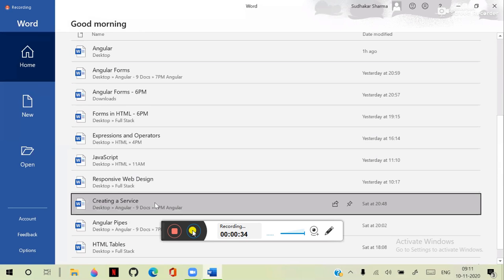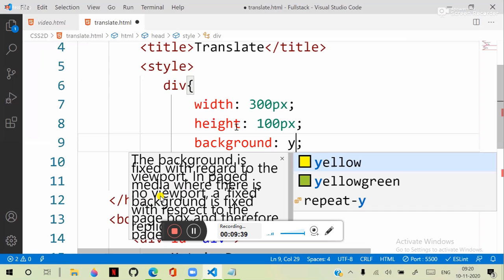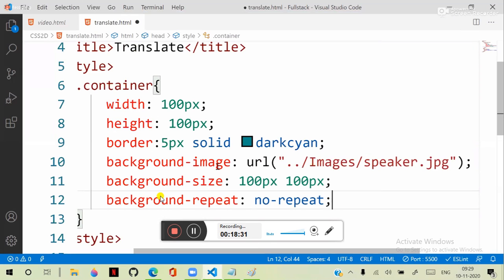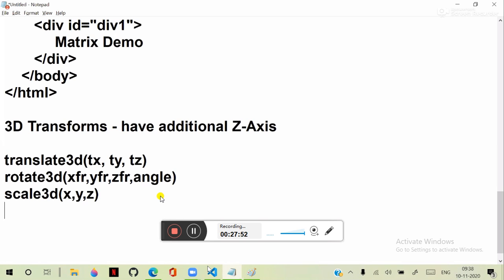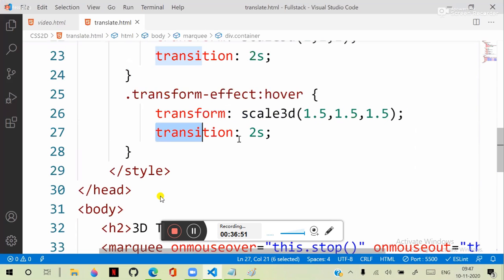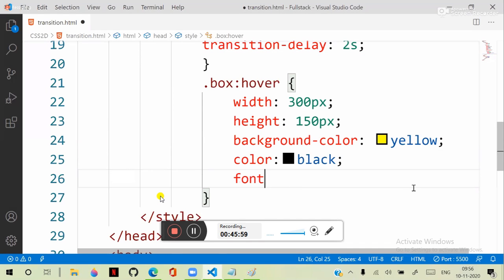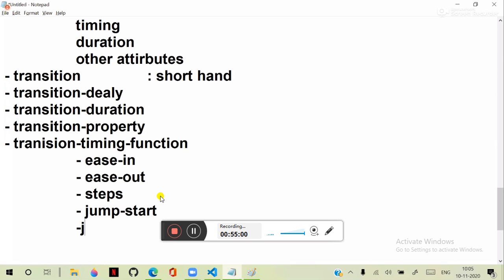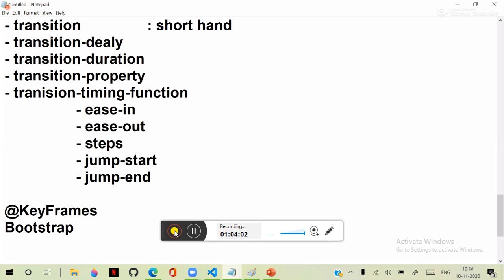css tutorial 12